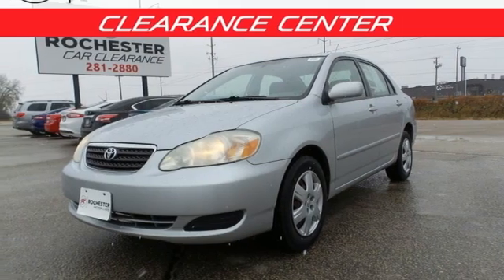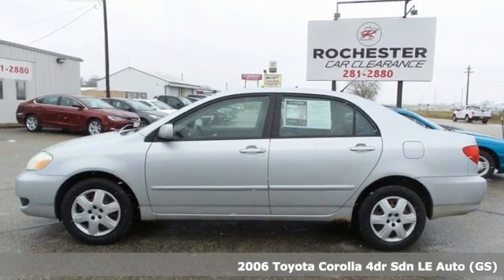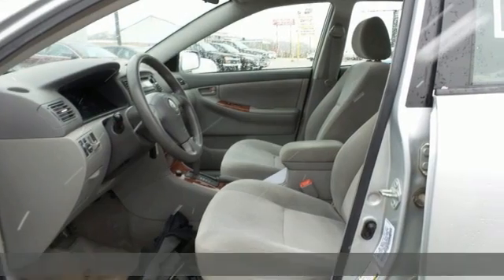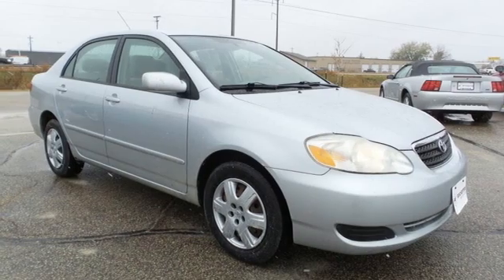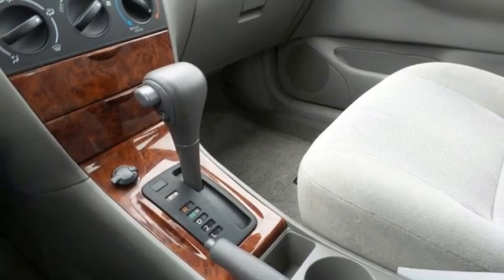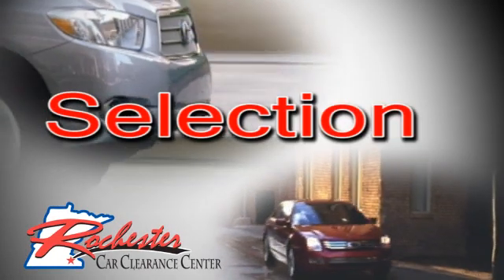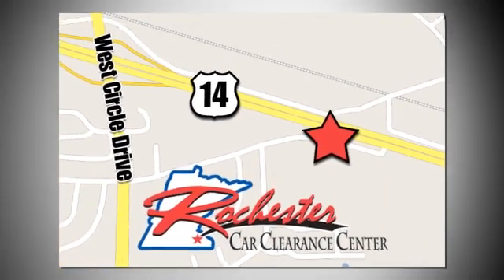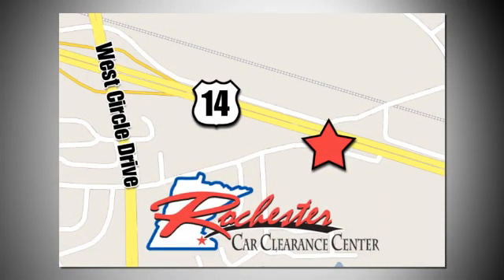2006 Toyota Corolla Rochester Winona, MN XA7664 - SOLD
Year: 2006
Make: Toyota
Model: Corolla
Trim: LE
Engine: 1.8L I4 SMPI DOHC
Transmission: 4-Speed Automatic with Overdrive
Color: Silver
Interior: Beige
Mileage: 190462
Stock #: XA7664
VIN: 1NXBR32E96Z727319
Recent Arrival! Corolla LE Silver Local Trade, Cruise Control, 15" Steel Wheels w/Full Wheel Covers, Air Conditioning, CD player, Dual front impact airbags, Front wheel independent suspension, Occupant sensing airbag, Power door mirrors, Power steering, Power windows, Rear window defroster, Tachometer, Tilt steering wheel. We look forward to earning your business!

Tune-Ups
Transmission Service
Brake Service
Performance Parts
Factory Wheels

Address:
2980 HWY 14